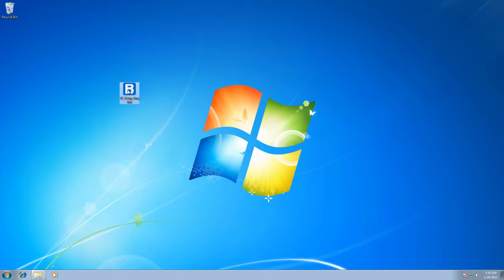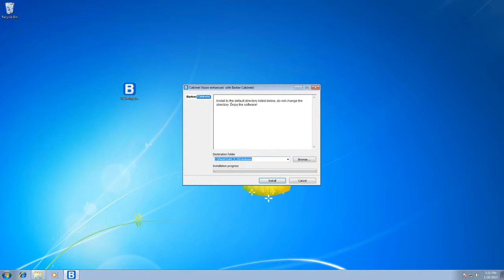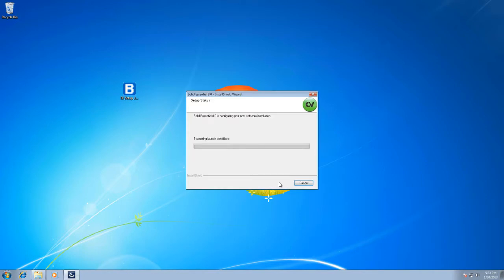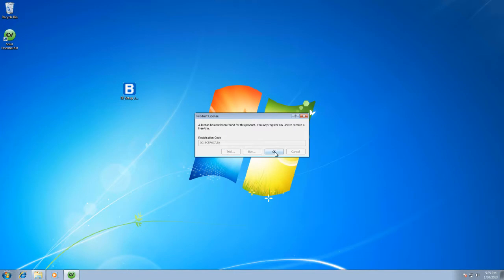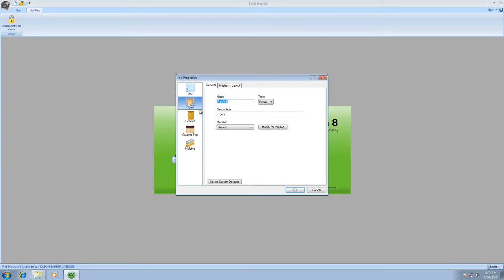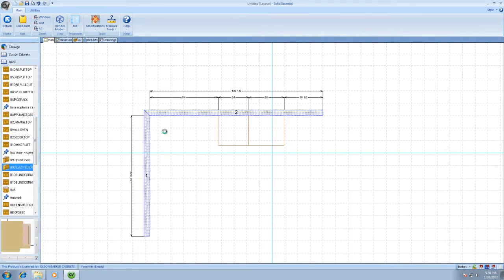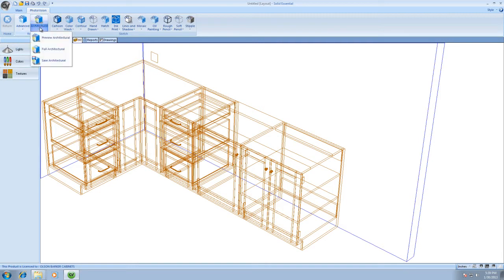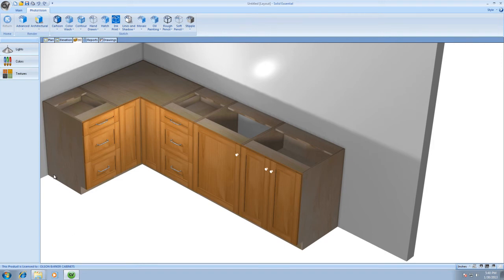How to install Cabinet Vision with Barker Cabinets catalog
This is a how to video showing exact steps to install Cabinet Vision trial software. It will take you from start to finish of installation.